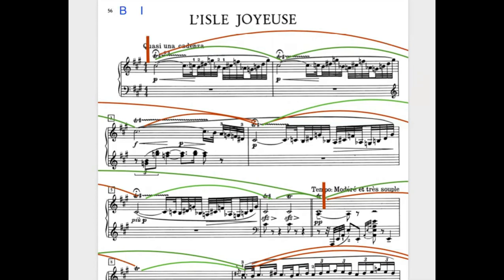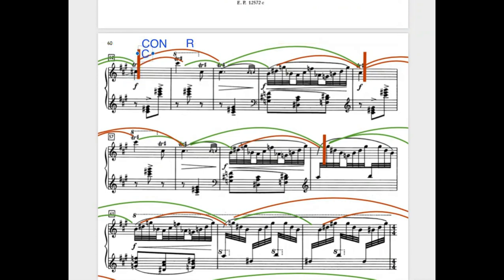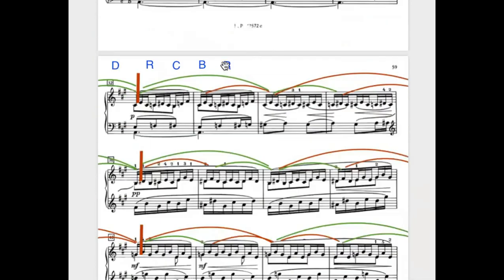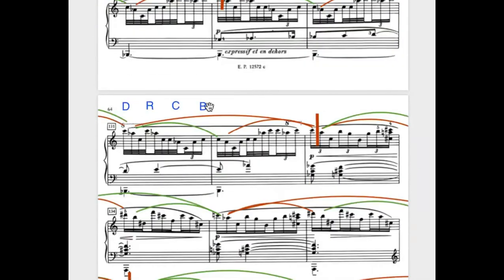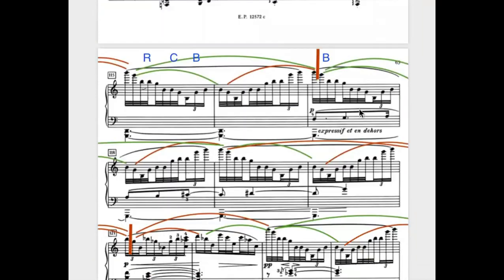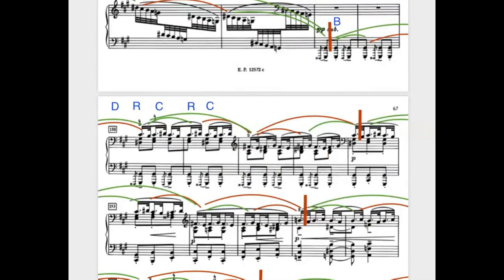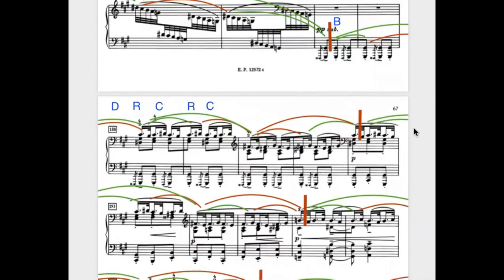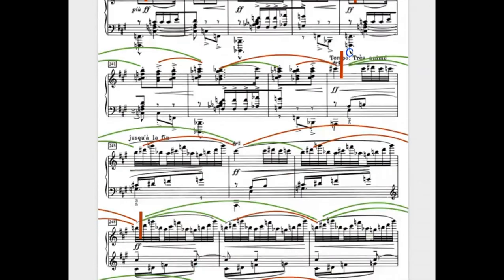Debussy. L'isle Joyeuse. Form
🌿 You’ve practiced. You’ve performed. You’ve persevered. But now – maybe – you’re ready for something more honest, more intuitive, more… you.
PianoWell isn’t a system of rules. It’s a return to who you are.

✨ These resources are for you if you’ve spent years training, quietly sensing that something is missing – and now long to reconnect with safety, freedom, and authentic expression:

🌱 Recovery Program – For healing from tension, pain, or years of pushing. A slow return to trust and ease

💡 The PianoWell System – A method born through lived experience, helping you heal by feeling music with your whole body

📚 ‘Mastery of Piano Technique’ – Four volumes that guide you toward a new way of practicing and feeling music

🤍 Weekly Group Lessons (€50/month) – A safe space to be seen, supported, and heard

📖 Free Books + 60 Hours of Videos – For those ready to begin